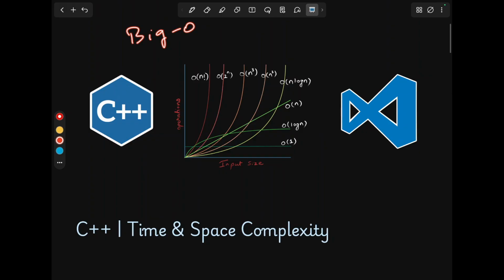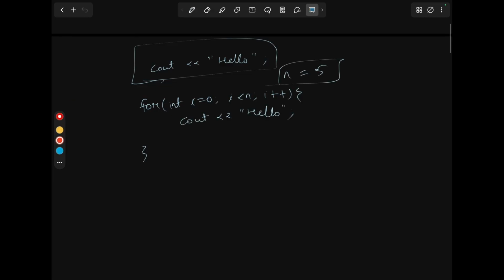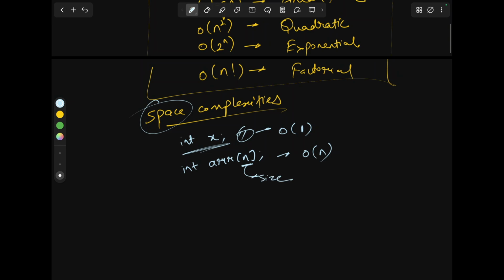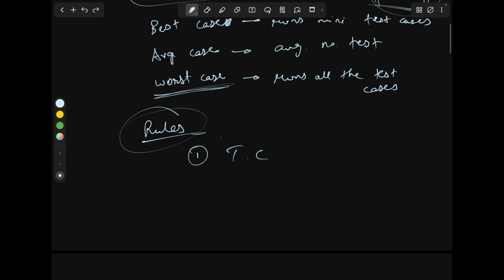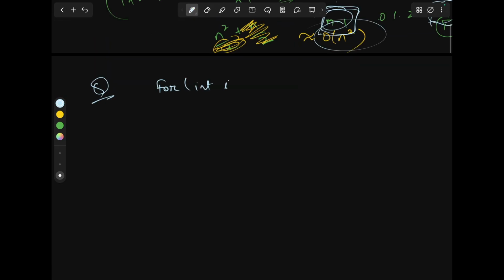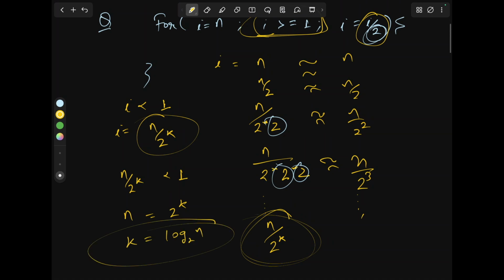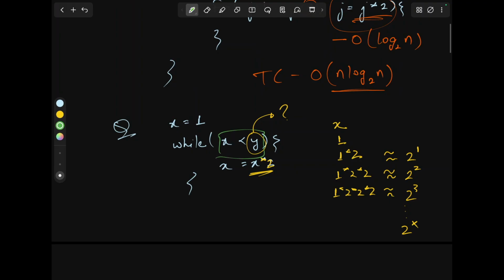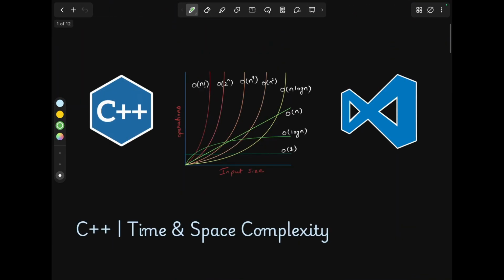C++ | Time & Space Complexity